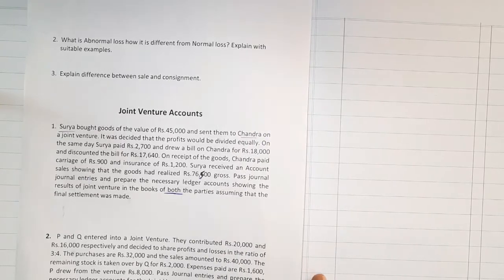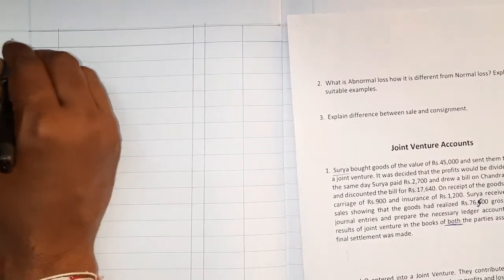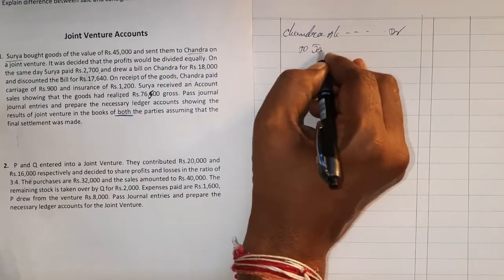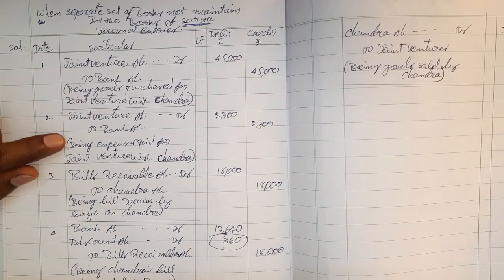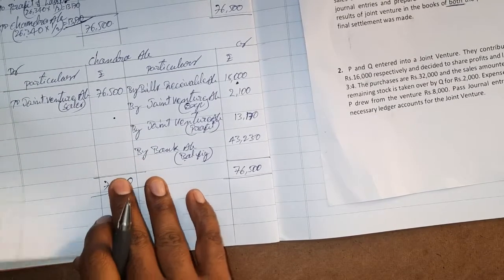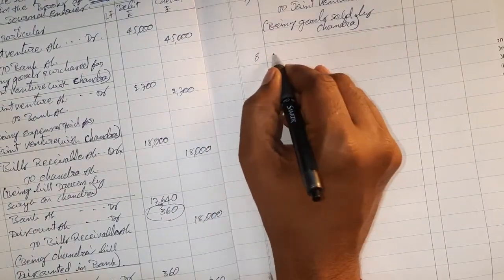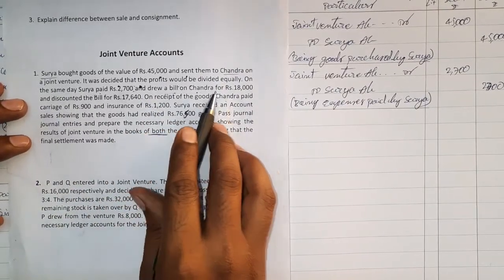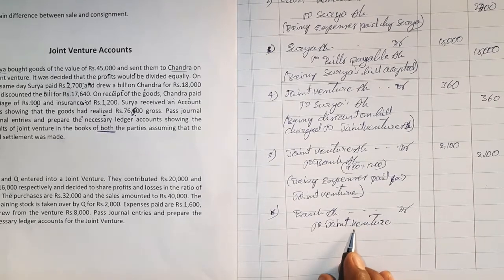Joint Venture Accounts Prob 1 separate set of books not maintain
Joint Venture Accounts Prob 1 separate set of books not maintain - Journal entries in both the Co venture Books. Joint Venture Accounts - Co Venture A/c. Computation Joint Venture profit and Transfer to Co-Venture Accounts
with Concept oriented classes